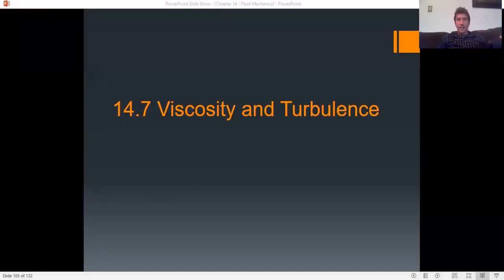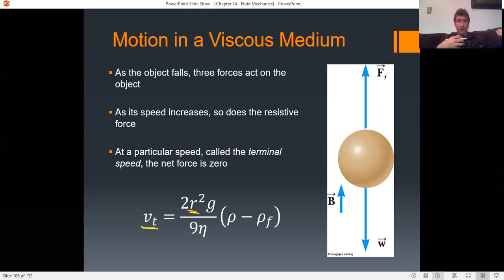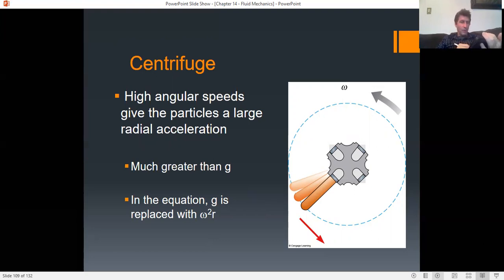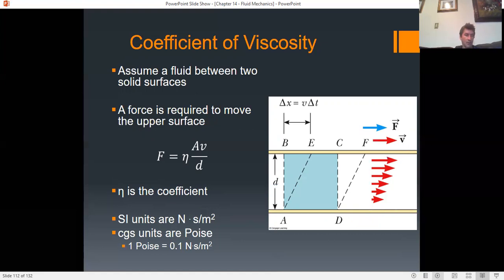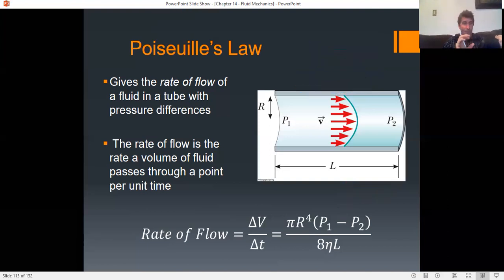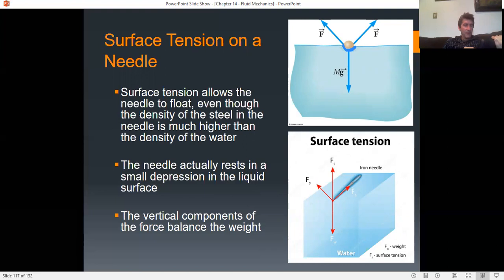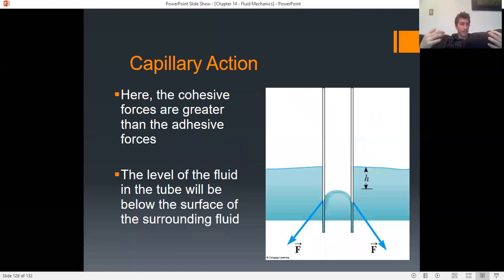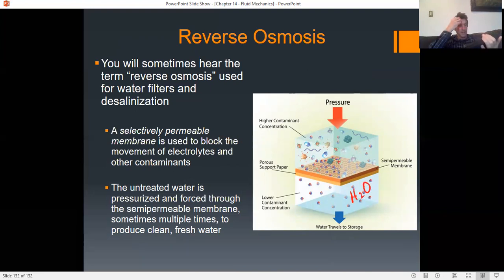PHYS 131/141 Vol 1 - Chap 14 - Sec 7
Viscosity, Capillary Action, Surface Tension and Diffusion